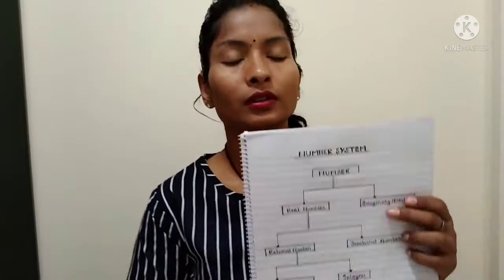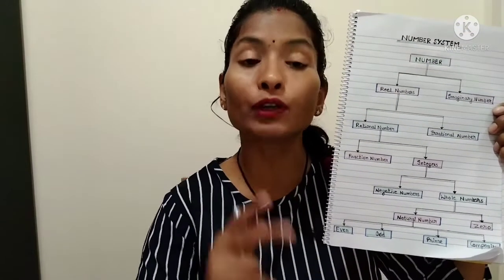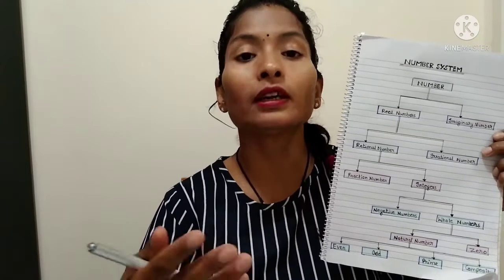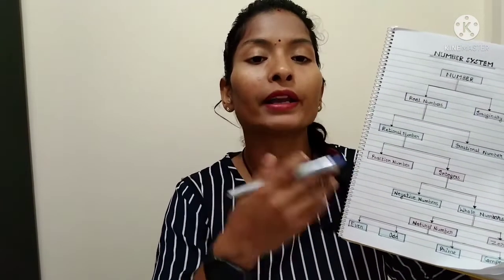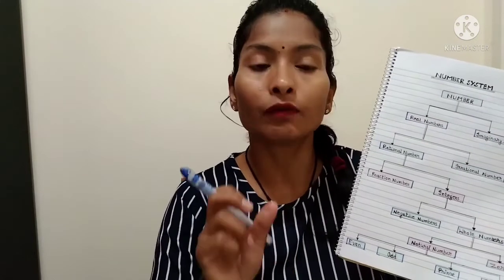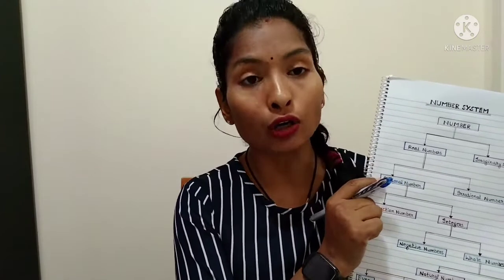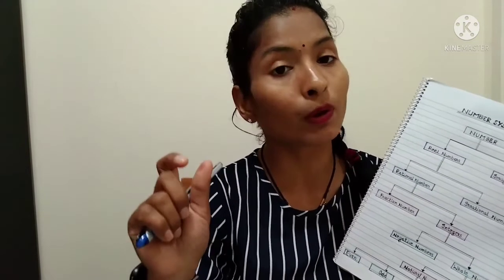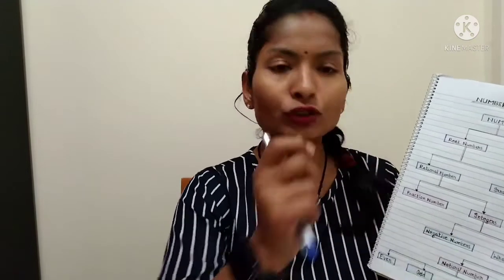Number System class -9